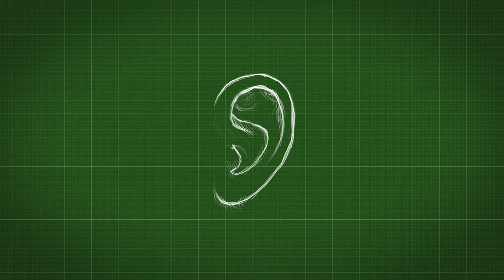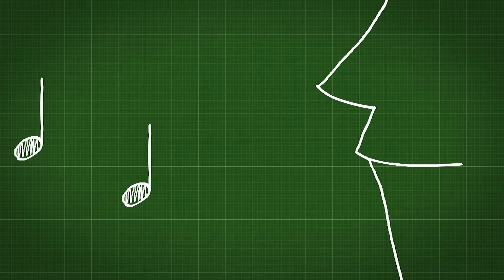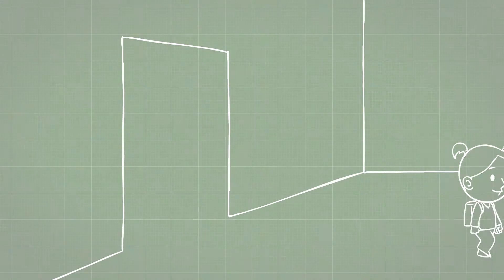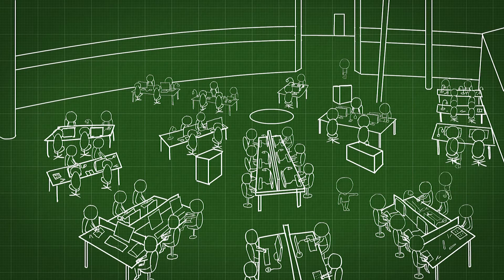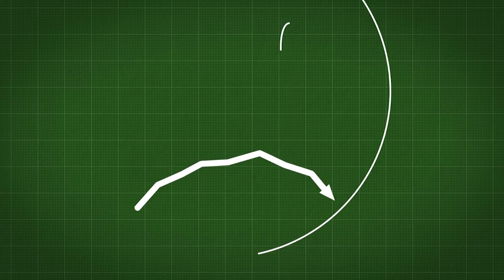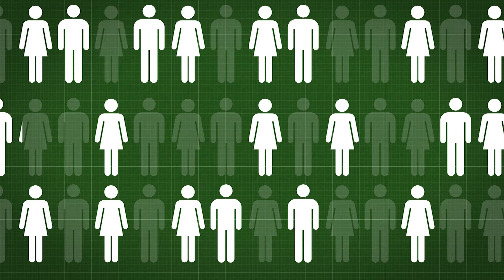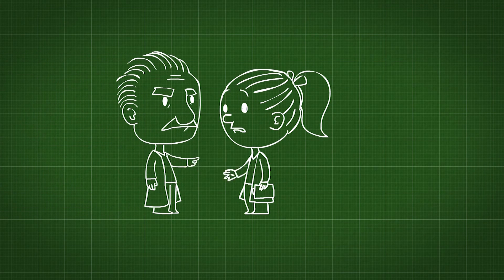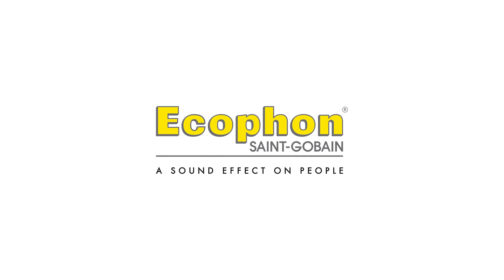A sustainable solution to indoor acoustic environments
Our ears are used to the pleasant, ambient sounds of the outdoor world. Now that we spend more of our time indoors, it is becoming increasing difficult for our ears and brain to cope with the amount of noise around us. Most buildings such as schools, offices and hospitals are not built to support the natural way our ears process sounds. By creating acoustic environments in these places it can help to improve productivity, learning and aid recovery.

Hear the difference these changes can make and find out more